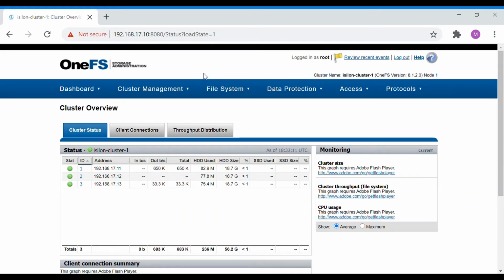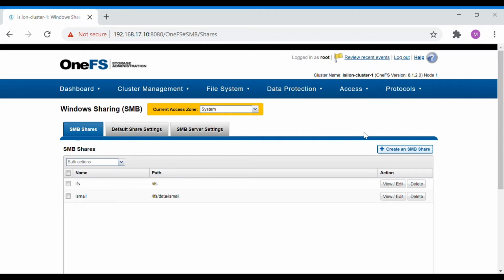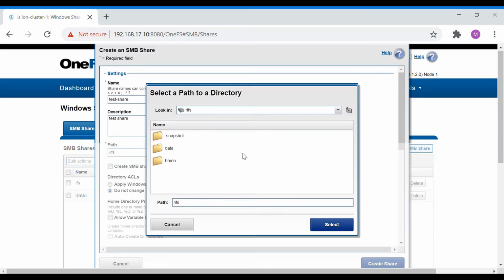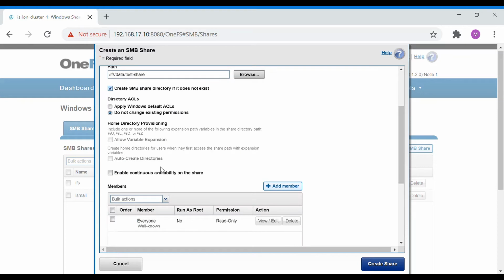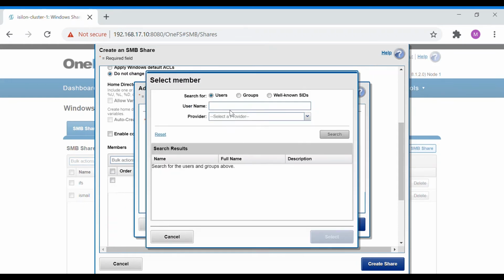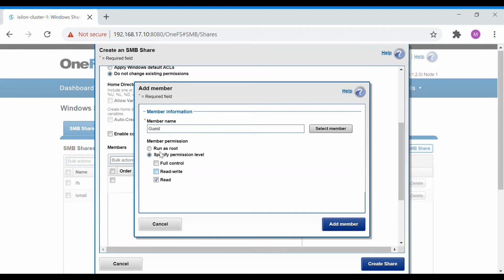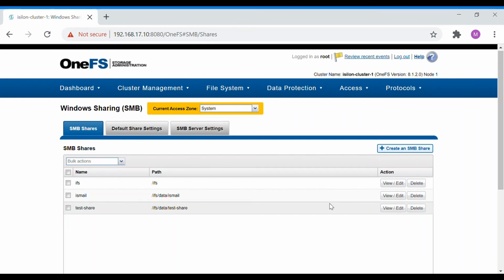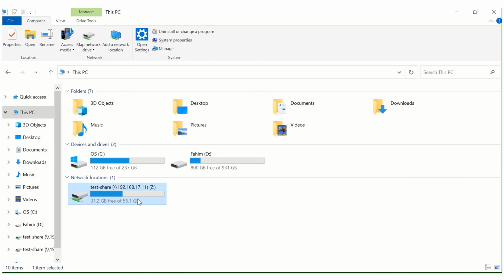How to Create Isilon SMB Share in GUI | Powerscale Share creation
When you create an SMB share, you can override the default permissions, performance, and access settings. You can configure SMB home directory provisioning by including expansion variables in the share path to automatically create and redirect users to their own home directories.

You must specify a path to use as the SMB share; create the directory before you create an SMB share. Shares are specific to access zones and the share path must exist under the zone path. Create access zones before you create SMB shares.